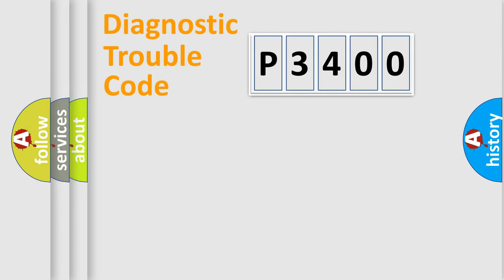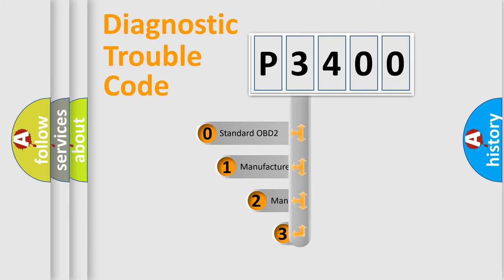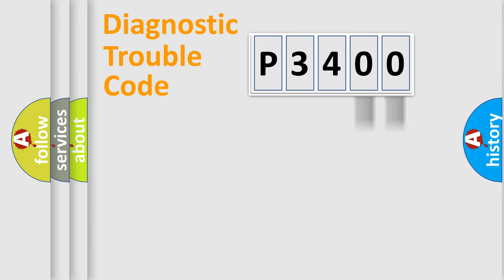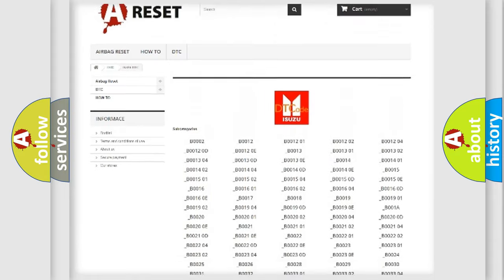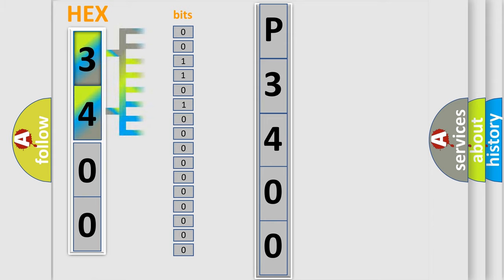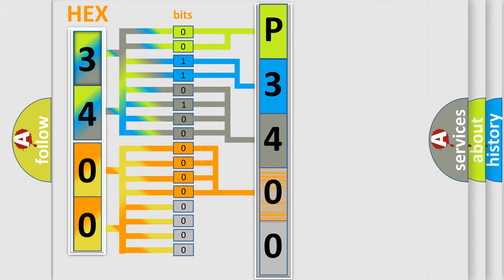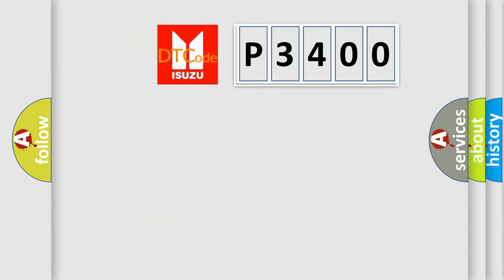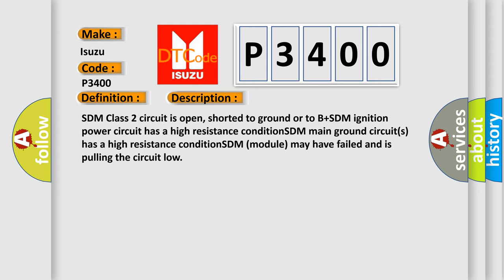DTC Isuzu P3400 Short Explanation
Contents:
0:21 Basic DTC analysis according to OBD2 protocol standard.
1:48 Insight into programming
2:58 A diagnostically understandable description of the Diagnostic Trouble Code
3:05 Basic error definition

Make
Isuzu
Code
P3400
Definition
No Communication With SDM Restraint Module
Cause
SDM Class 2 circuit is open, shorted to ground or to B+SDM ignition power circuit has a high resistance conditionSDM main ground circuits has a high resistance conditionSDM module may have failed and is pulling the circuit low